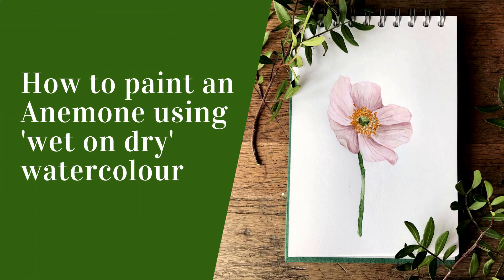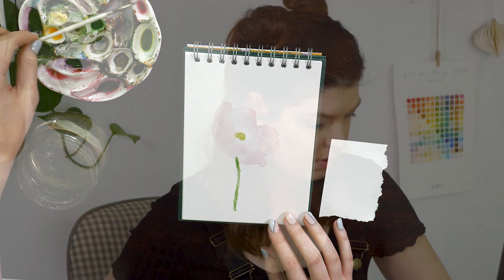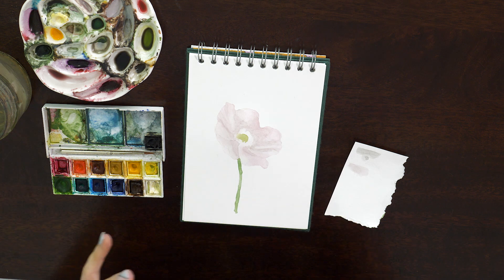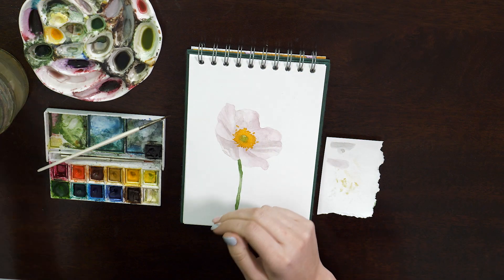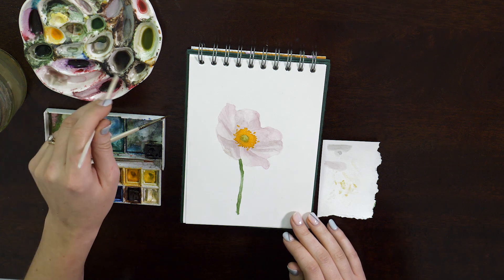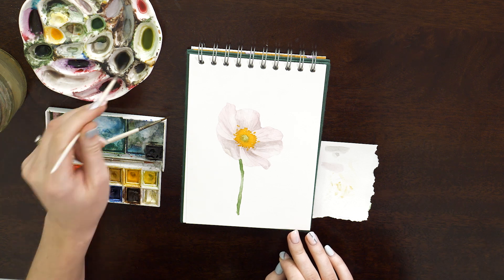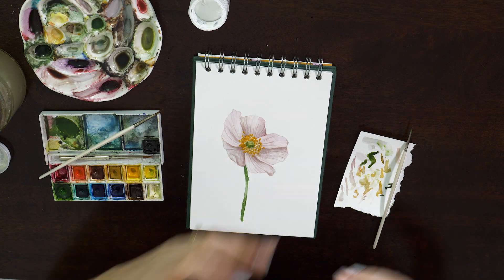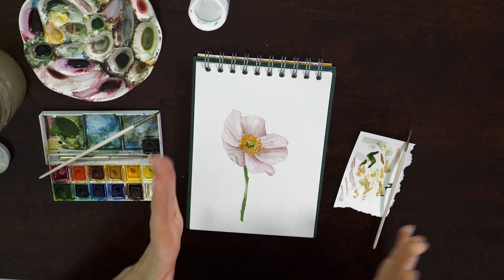How to paint an Anemone using wet on dry watercolour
Today's video is a tutorial of how to paint using the 'wet on dry' technique with watercolour. I started by sketching an Anemone and then layering it up using my Winsor and Newton Cotman palette.

Follow along and tag me in your paintings on Instagram! @georgioudraws

Brushes: KUM Germany
Paint: Winsor and Newton

Gear I used for my videos:
Camera - Panasonic GH5
Lens - Panasonic 25mm
Lights - Neewer Dimmable Bi-color LED
Microphone - Neewer NW-81 PRO Condenser Shotgun